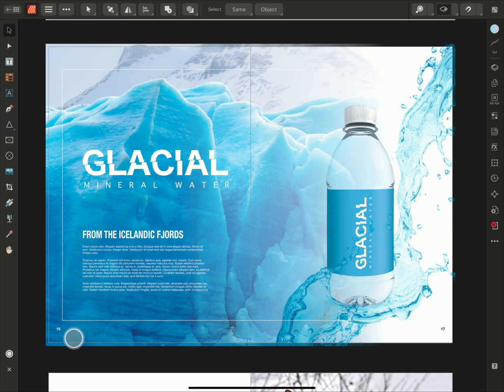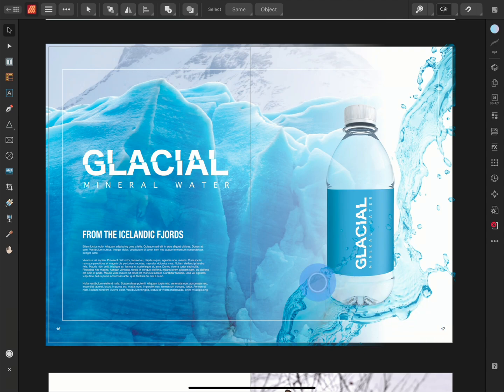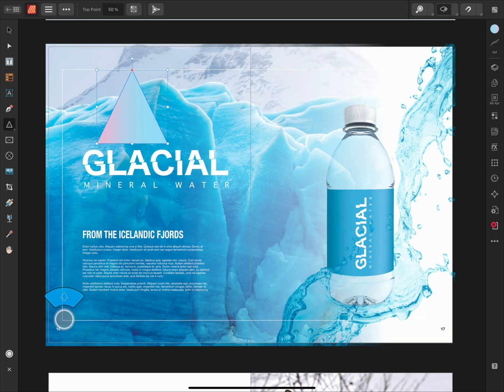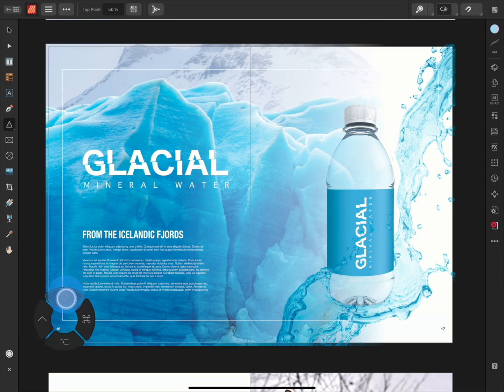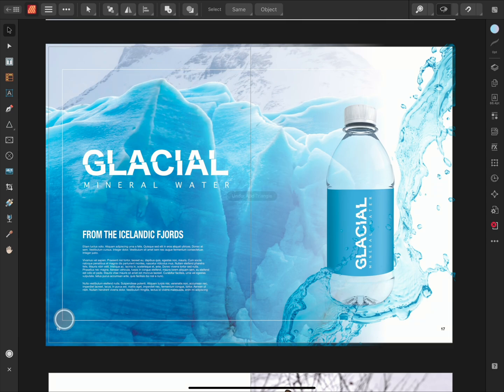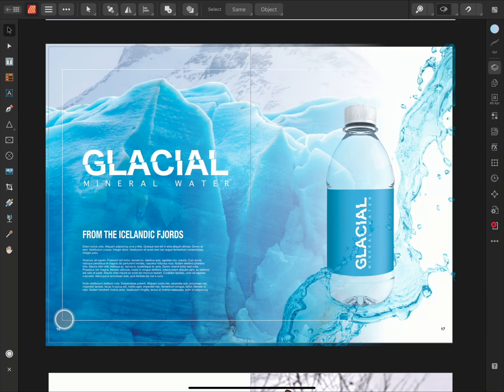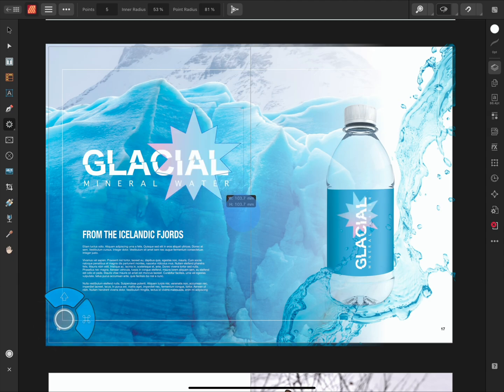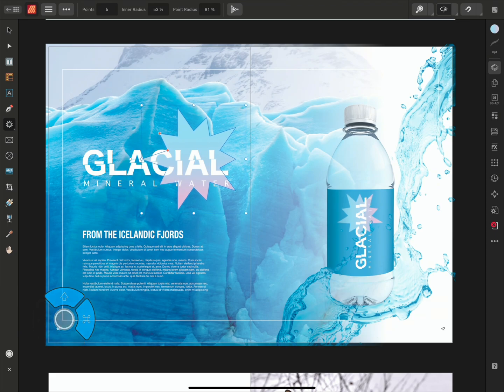Command Controller (Affinity Publisher iPad)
Learn how to use the Command Controller, giving you intuitive access to keyboard modifiers whilst you work with various tools.